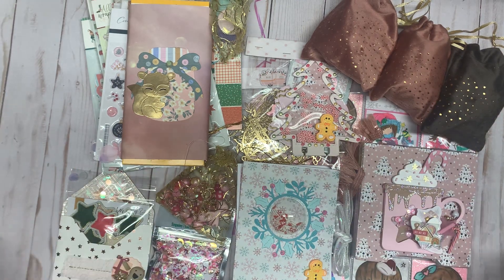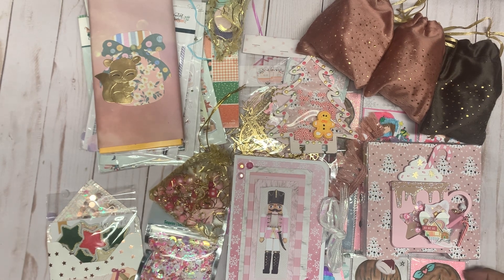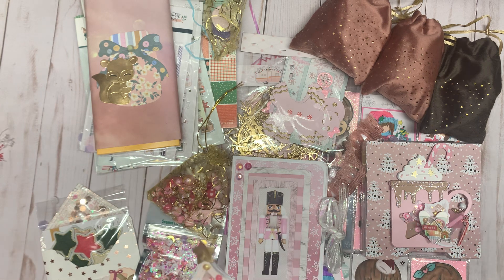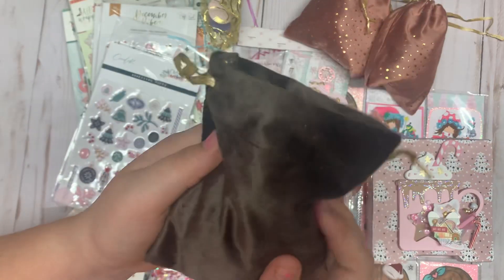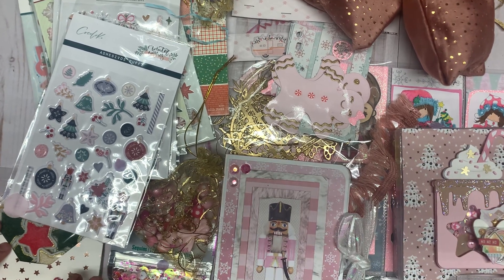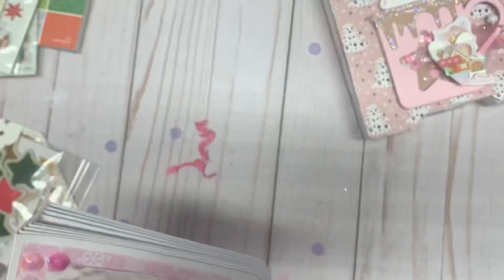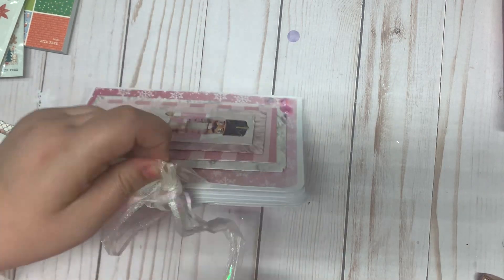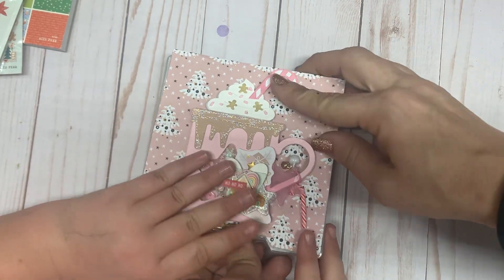Incoming: Pink Christmas swap with Judith!